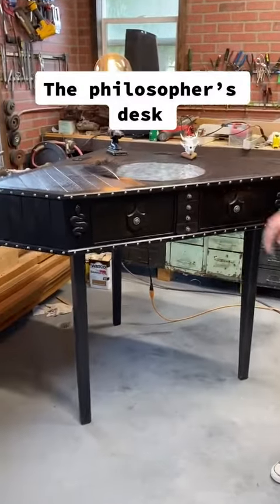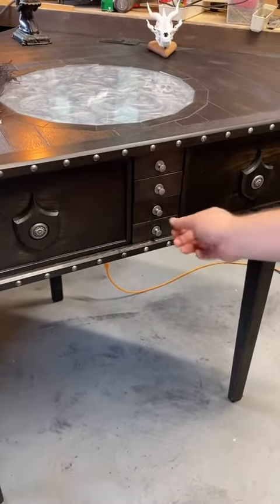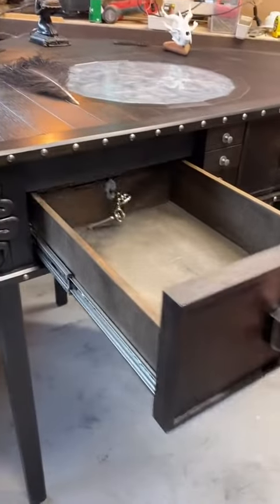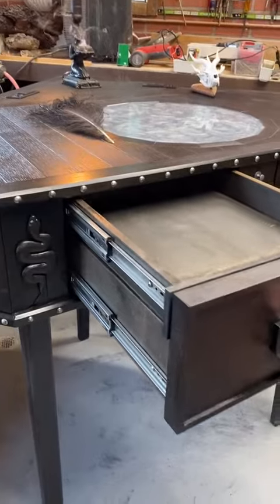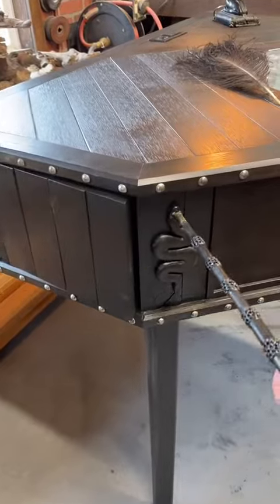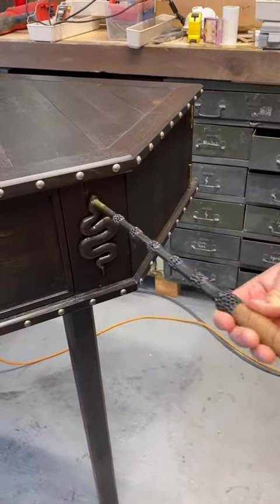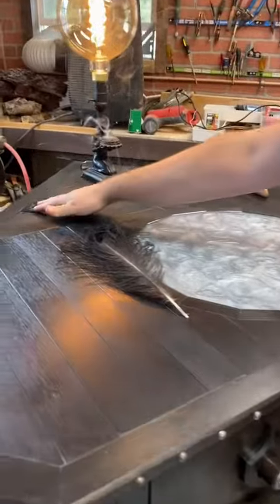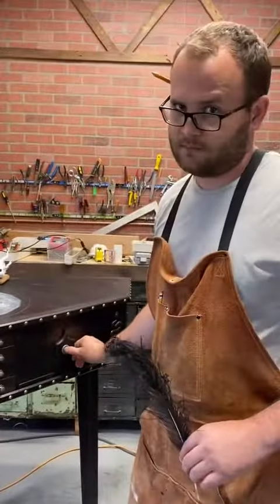How to be a silly snake: Hilarious moments caught on camera!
Looking for a good laugh? From playful boops to ridiculous slithering antics, these snakes are sure to brighten up your day. Whether you're a snake lover or just in need of a good chuckle, you won't want to miss these hilarious moments caught on camera. So sit back, relax, and enjoy the show!